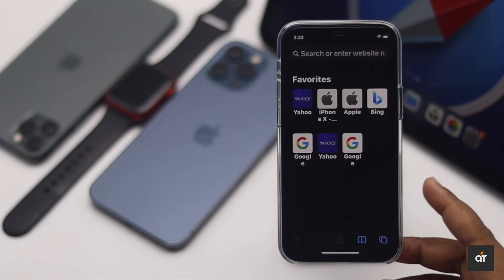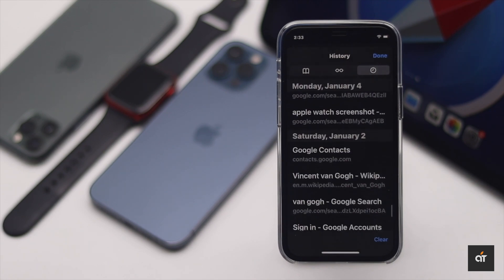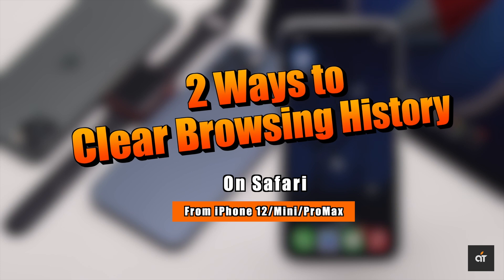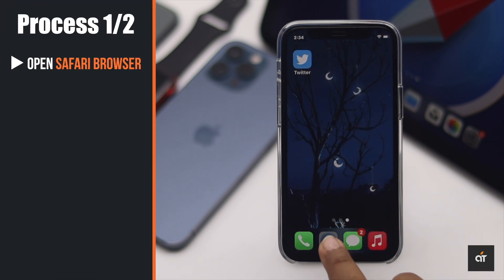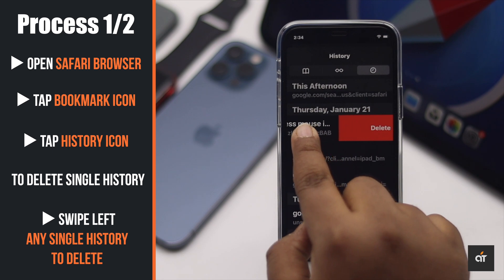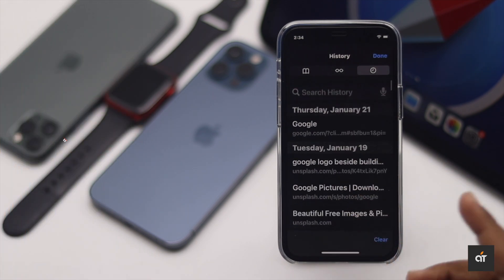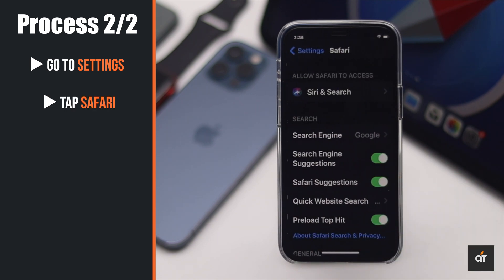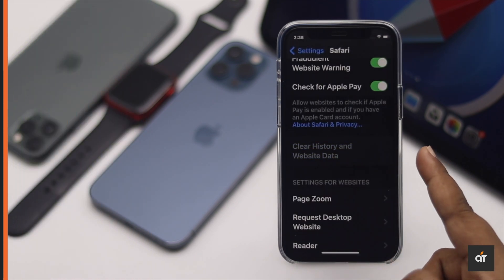Clear Browsing History of Safari on iPhone 12, 12 Mini, 12 Pro Max (2 Ways)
Want to clear browsing Safari history on iPhone (iOS 14)? In this video we will show you 2 ways to clear browsing history of Safari on iPhone 12, 12 Mini, 12 Pro Max.

Safari not working on iPhone or freezes up time to time or you want to delete something you browsed on it, check out the video for the 2 ways you can erase specific browsing history or all browsing history of safari from iPhone 12, 12 mini, 12 Pro Max.

This is the ways you can ClearSafariHistory on iPhone12

0:00 Intro
0:23 1st Way
0:46 2nd Way